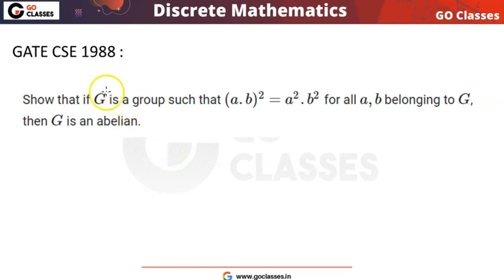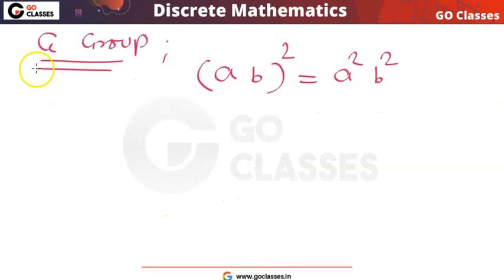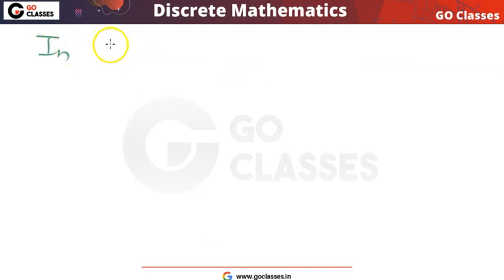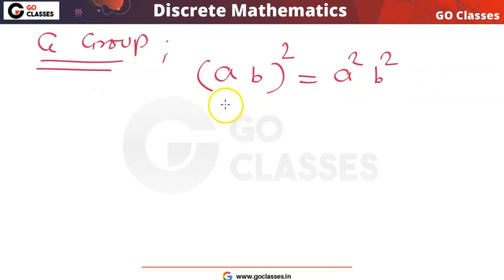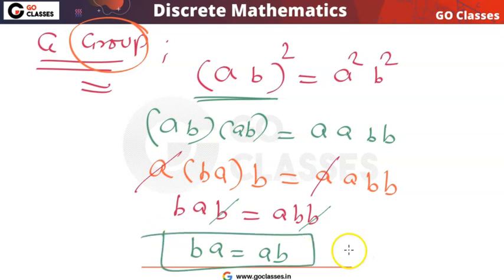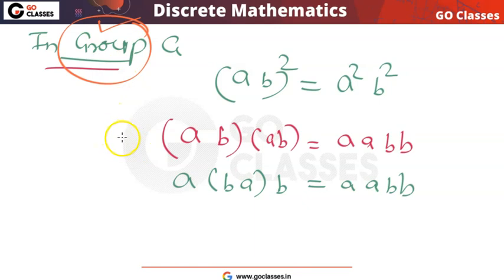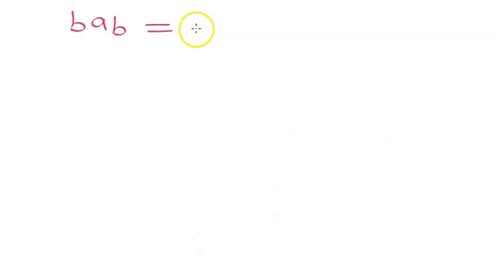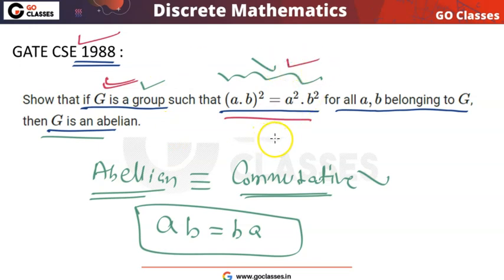GATE CSE 1988 - Abelian Group | Group Theory | GATE Overflow | GO Classes | Deepak Poonia Sir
Q : Show that if G is a group such that (a.b)^2=a^2.b^2 for all a,b belonging to G, then G is an abelian.

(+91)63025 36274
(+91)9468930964